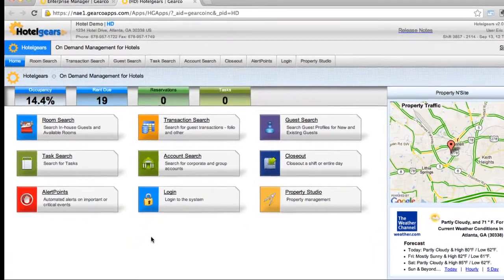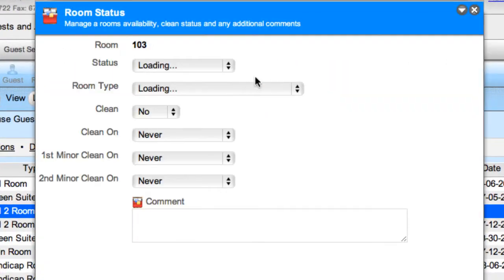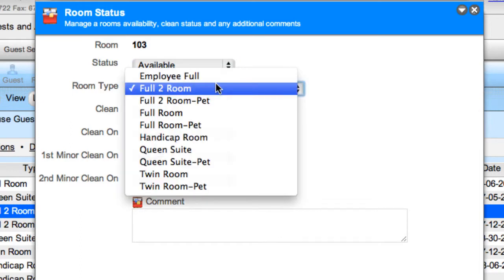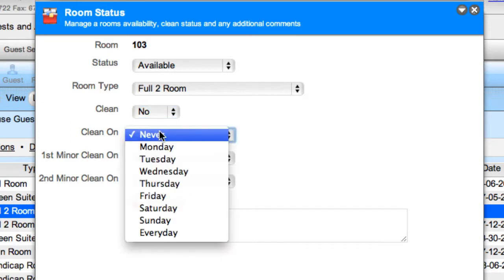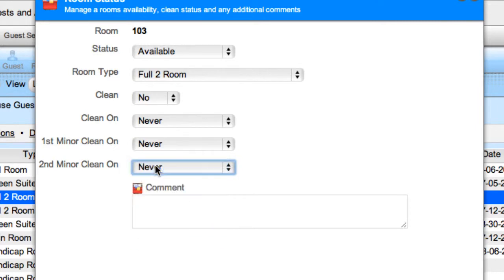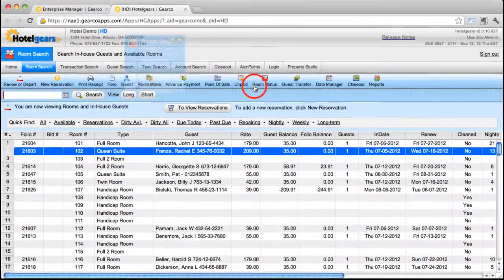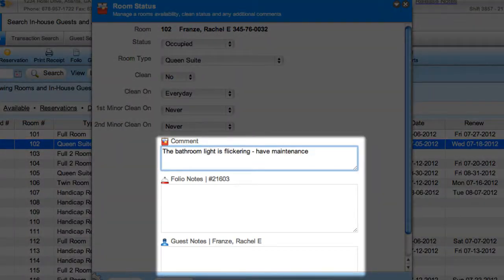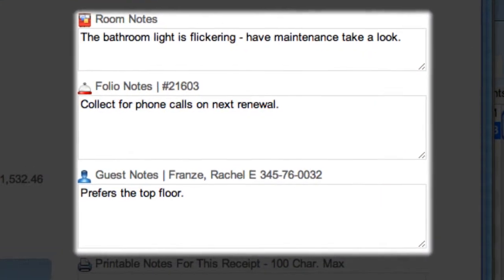Gearco | Systems - Room Status - Cloud Based Training | Property Management Systems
Learn about the Room Status App. The Room Status App is used to manage a room's status and cleaning schedule. This cloud based training video shows the features of the Room Status App within Gearco's property management system.